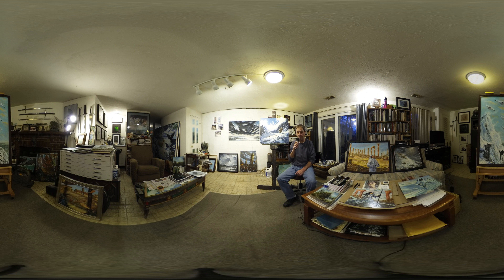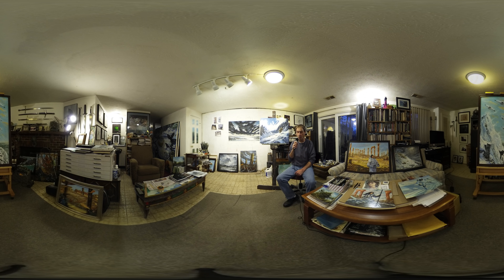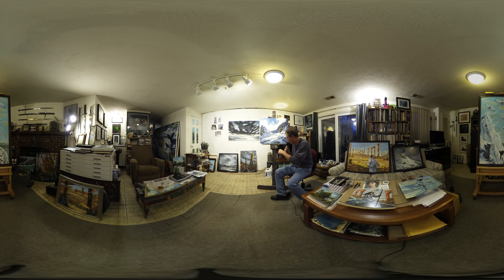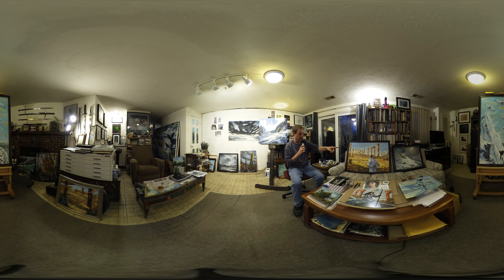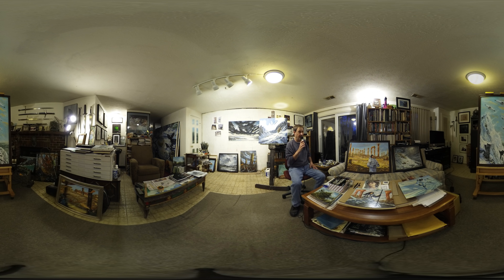360 Art Studio-virtual tour- Brian's Wierd World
Science Fiction and Fantasy art